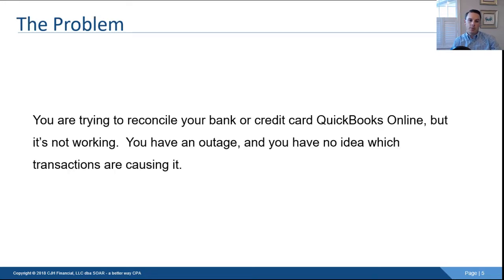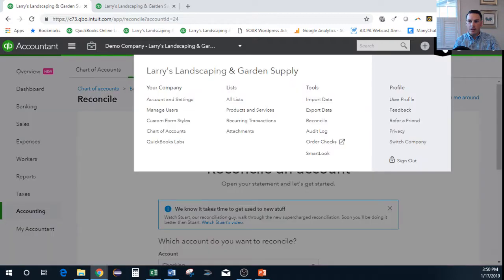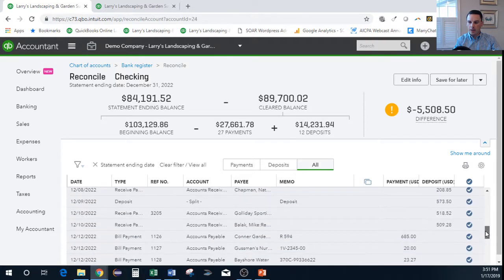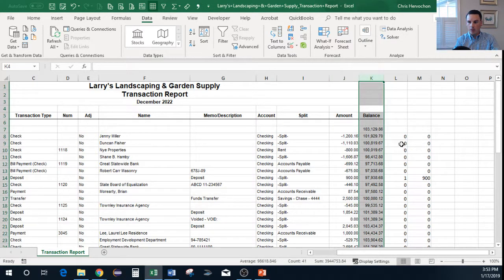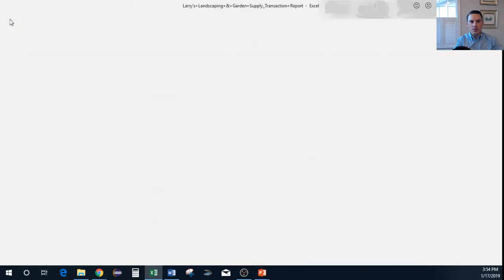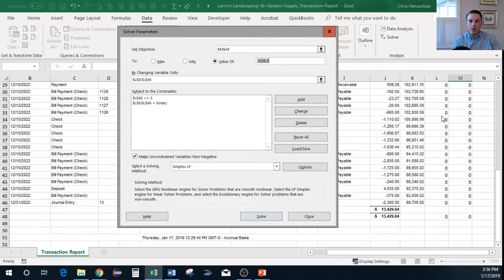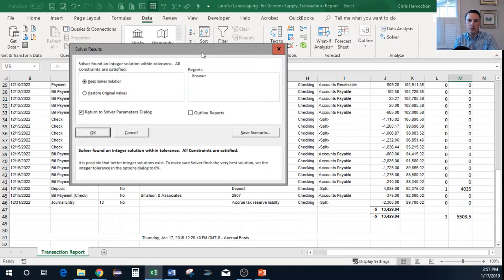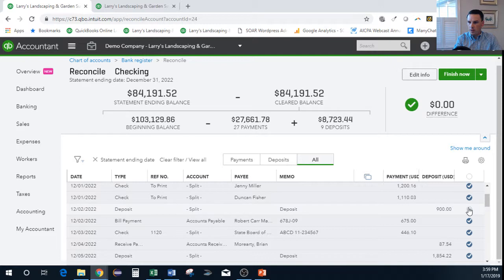Are You Having Trouble Reconciling Your Bank Account In QuickBooks?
I am going to piggyback off of the recent AMEX Open Forum article I was featured in to walk you through a real-world example of how we can use Excel Solver to streamline your account reconciliation process and locate errors in your QuickBooks Online file.